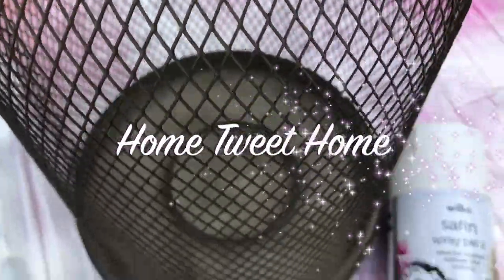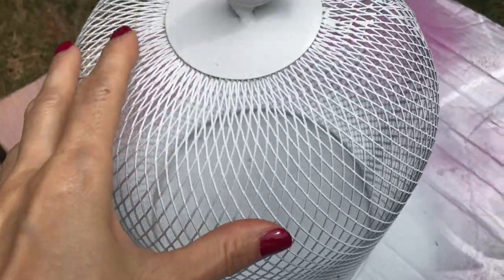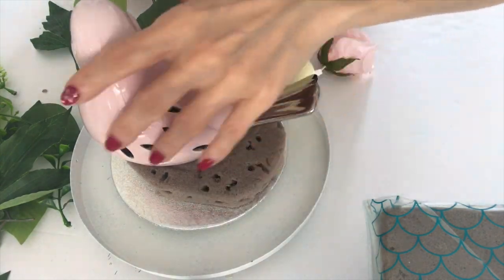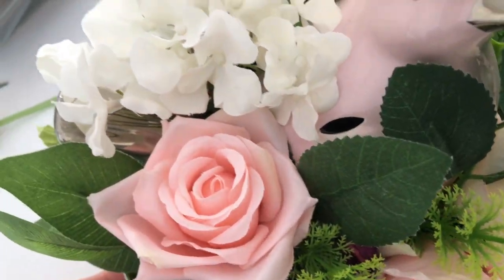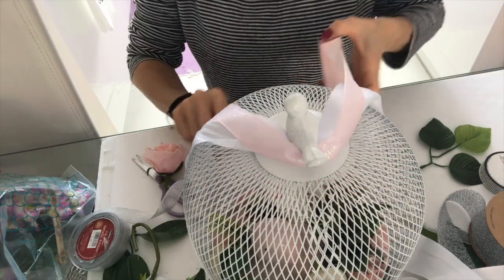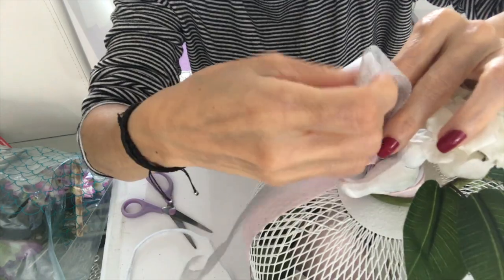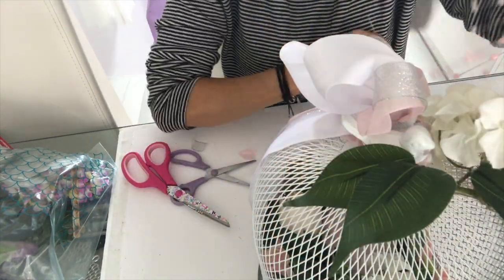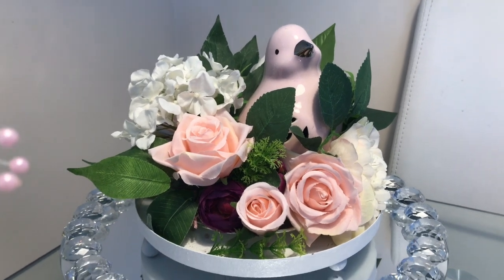Bird Cage Floral Decor DIY- Home Tweet Home- Bird Cage Decor Ideas Diy- Wedding Decor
Bird Cage Floral Decor DIY- Bird Cage Decor Ideas Diy- Wedding Decor

Welcome to Mystylemycolours. Here you will find inspirational home décor ideas, cooking, tips for more organized home, glam style DIY home décor ideas and shop with me videos showing what is on at famous British home décor stores such as Homesense (Homegoods) and TkMaxx (Tjmaxx). You will also find relaxing ASMR style paint with me videos for you to enjoy as I am an emerging artist and I am currently getting ready for my second solo art exhibition which is on February 2020.